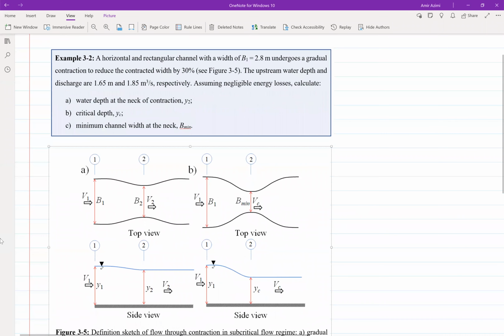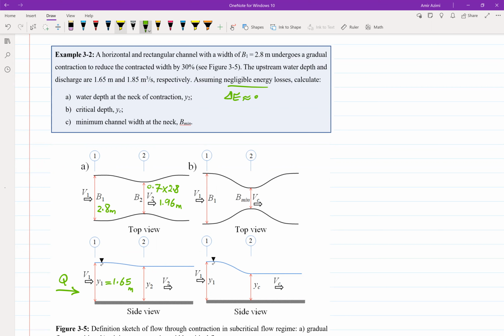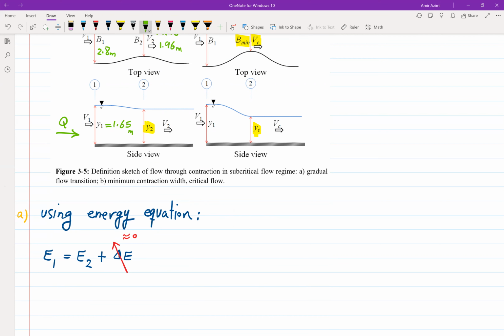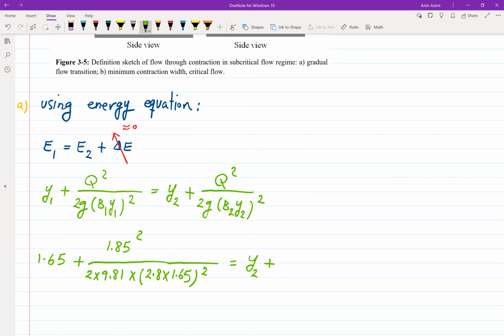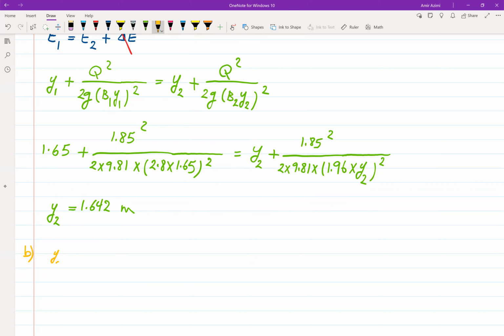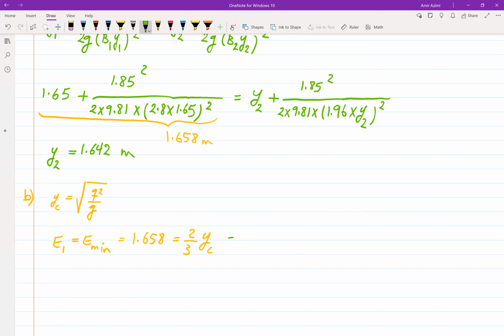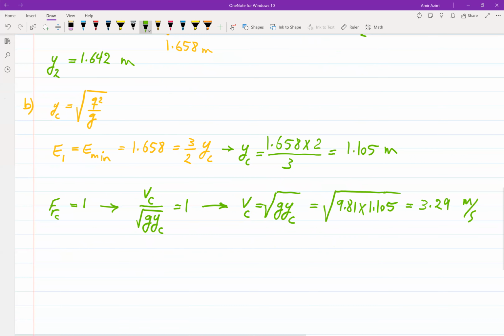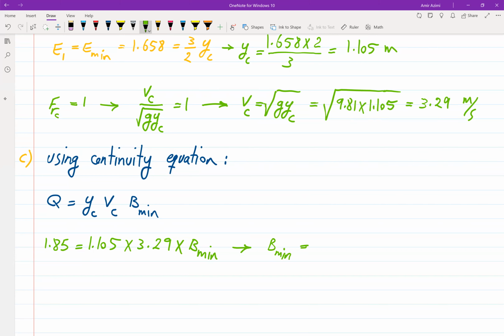Open Channel FLow; Example 3-2